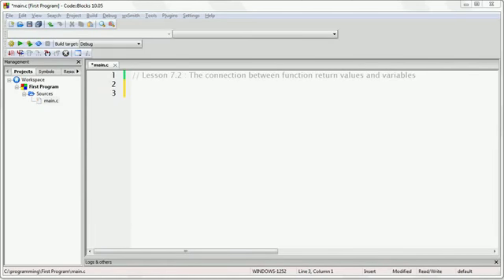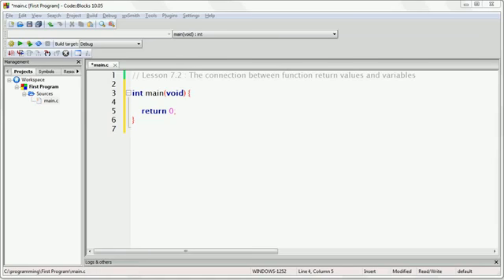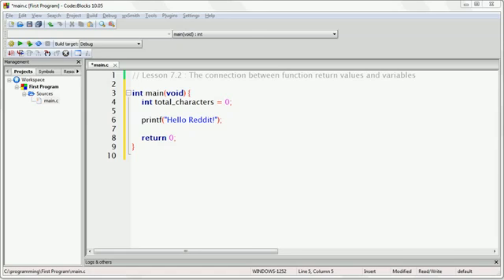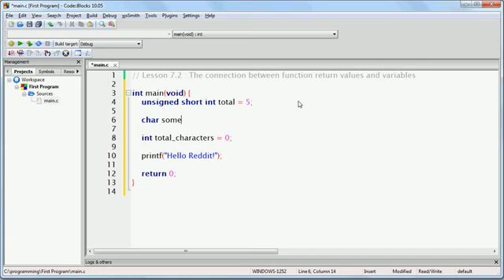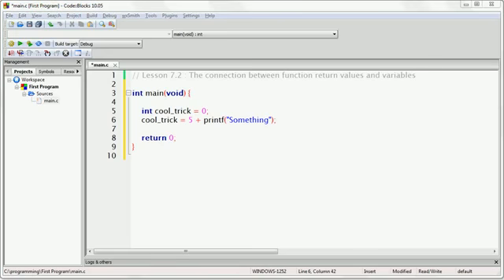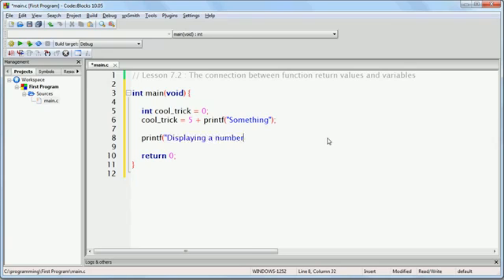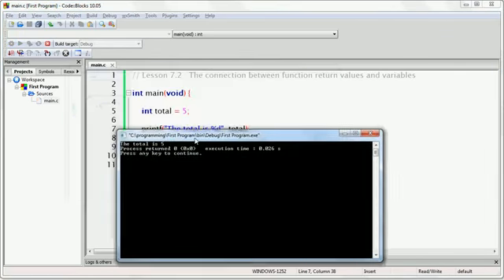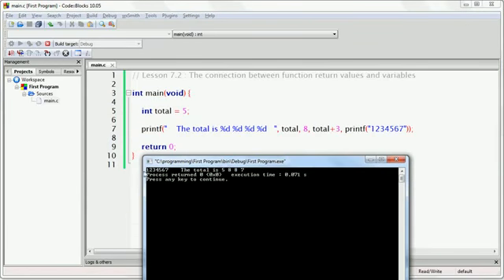C language complete lessons# 27